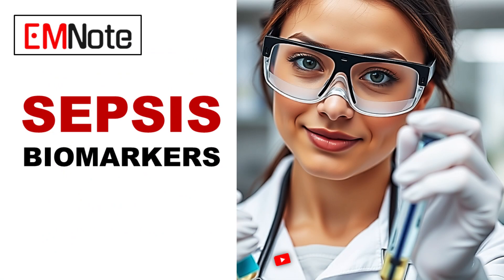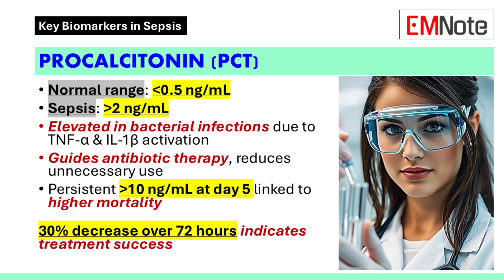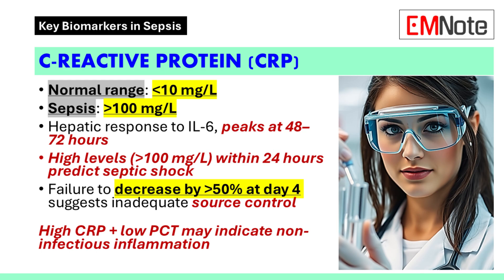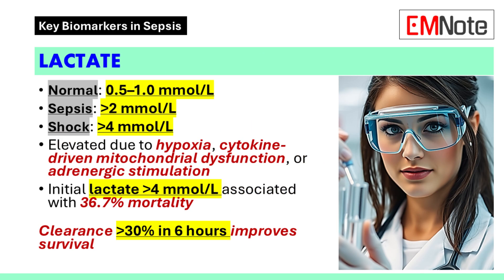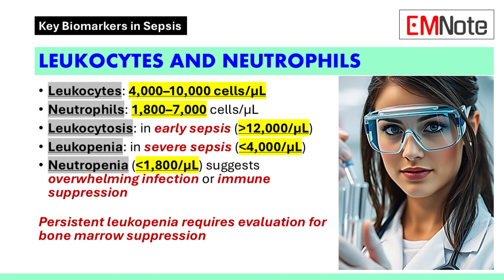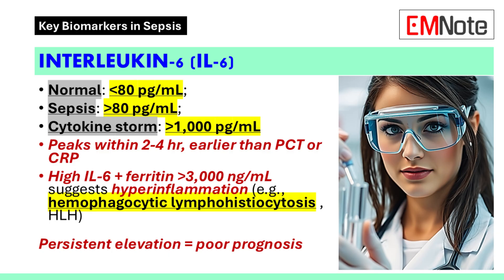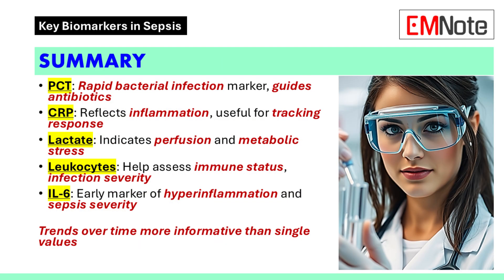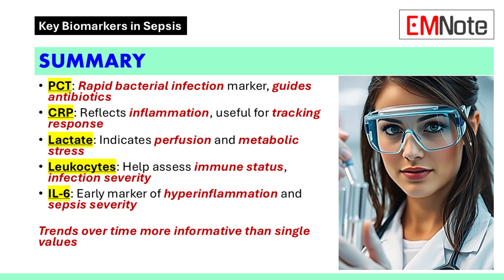Biomarkers in Sepsis and Septic Shock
Key Biomarkers in Sepsis and Septic Shock

Sepsis and septic shock cause significant biochemical disturbances, reflected in key laboratory biomarkers. Understanding these markers helps in diagnosis, prognosis, and therapeutic monitoring. This post summarizes six important biomarkers in sepsis: procalcitonin (PCT), C-reactive protein (CRP), lactate, leukocytes, neutrophils, and interleukin-6 (IL-6).

Procalcitonin (PCT)

Reference Values:
- Healthy adults: less than 0.5 ng/mL
- Bacterial sepsis: greater than 2 ng/mL (diagnostic significance)
- Persistent elevation greater than 10 ng/mL at day 5 correlates with increased mortality.

Pathophysiology:
- Normally produced in thyroid C-cells.
- In bacterial infections, PCT is synthesized in the lungs, liver, and kidneys due to TNF-α and IL-1β activation.
- Viral infections typically induce weaker PCT responses.

Clinical Applications:
- Diagnosis: Distinguishes bacterial sepsis from noninfectious systemic inflammatory response syndrome (SIRS).
- Antibiotic Stewardship: PCT-guided protocols reduce antibiotic use without increasing mortality.
- Prognostication: A 30% decrease over 72 hours predicts treatment success.

C-Reactive Protein (CRP)

Reference Values:
- Healthy adults: less than 10 mg/L
- Acute inflammation: greater than 50 mg/L
- Severe sepsis: greater than 100 mg/L

Pathophysiology:
- Produced by hepatocytes in response to IL-6.
- Involved in opsonization, complement activation, and cytokine modulation.
- Peaks at 48–72 hours, with a half-life of 19 hours.

Clinical Applications:
- Early Risk Stratification: CRP greater than 100 mg/L within 24 hours predicts progression to septic shock.
- Therapeutic Monitoring: Failure to reduce greater than 50% by day 4 suggests inadequate source control.
- Pattern Analysis: High PCT with low CRP suggests immunosuppression or liver dysfunction.

Lactate

Reference Values:
- Normal arterial range: 0.5–1.0 mmol/L
- Sepsis-related hyperlactatemia: greater than 2 mmol/L
- Septic shock: greater than 4 mmol/L

Pathophysiology:
- Type A (Hypoxic): Reduced oxygen delivery leads to anaerobic glycolysis.
- Type B (Cytokine-Driven): TNF-α and IL-1β inhibit mitochondrial oxidation.
- Adrenergic Overdrive: Catecholamines stimulate Na+/K+-ATPase, increasing lactate.

Clinical Applications:
- Risk Stratification: Initial lactate greater than 4 mmol/L is associated with 36.7% mortality.
- Resuscitation Target: Lactate clearance greater than 30% in 6 hours improves outcomes.

Leukocytes and Neutrophils

Reference Values:
- Leukocytes: 4,000–10,000 cells/μL
- Neutrophils: 1,800–7,000 cells/μL (40–70% of total WBCs)

Pathophysiology:
- Leukocytosis (greater than 12,000 cells/μL): Cortisol-mediated demargination and G-CSF release.
- Leukopenia (less than 4,000 cells/μL): Exhausted bone marrow reserves or immunosuppression.
- Neutrophilia (greater than 7,000 cells/μL): Early infection response.
- Neutropenia (less than 1,800 cells/μL): Seen in overwhelming sepsis or bone marrow suppression.

Clinical Applications:
- Trajectory Analysis: Rising WBC counts after 72 hours indicate recovery.
- Neutrophil Dysfunction: CD88 downregulation suggests immune paralysis.

Interleukin-6 (IL-6)

Reference Values:
- Early sepsis: greater than 80 pg/mL
- Cytokine storm: greater than 1,000 pg/mL

Pathophysiology:
- Classical Signaling: IL-6 binds membrane-bound receptors, driving acute-phase response.
- Trans-Signaling: Soluble IL-6 receptors activate endothelial injury pathways.
- IL-6 peaks 2–4 hours post-infection, earlier than PCT or CRP.

Clinical Applications:
- Identifying Hyperinflammation: IL-6 greater than 1,000 pg/mL and ferritin greater than 3,000 ng/mL suggest secondary hemophagocytic lymphohistiocytosis.
- Therapeutic Monitoring: Persistent IL-6 elevation predicts poor prognosis.

Summary

Interpreting sepsis biomarkers in context improves diagnostic accuracy and patient outcomes:
- PCT assists in distinguishing bacterial vs. non-bacterial inflammation and guides antibiotic therapy.
- CRP reflects IL-6 activity and hepatic response to infection.
- Lactate serves as an indicator of tissue hypoperfusion and mitochondrial dysfunction.
- Leukocytes and Neutrophils help assess immune response and bone marrow function.
- IL-6 is an early marker of inflammation, useful for identifying hyperinflammation and immunosuppression.

Rather than relying on single measurements, clinicians should focus on trends over time. Future advances in point-of-care testing may enable real-time biomarker assessment, improving individualized sepsis management.